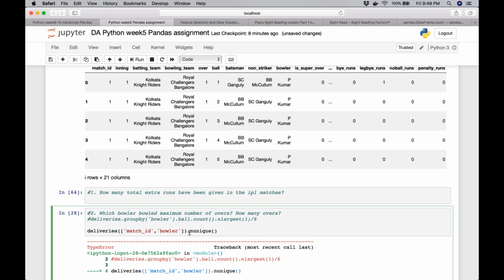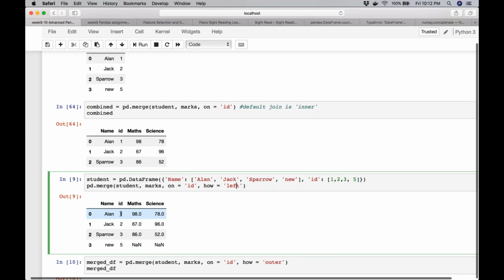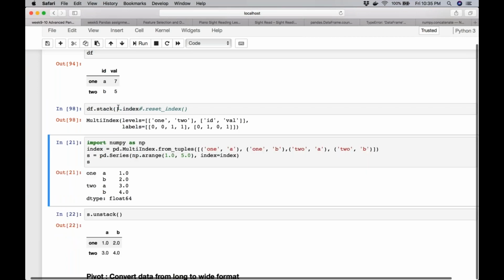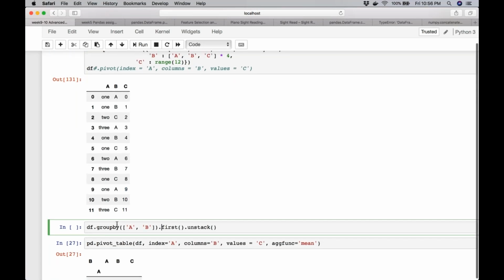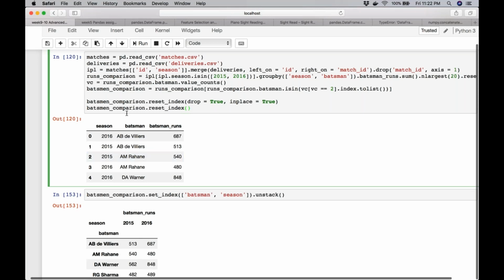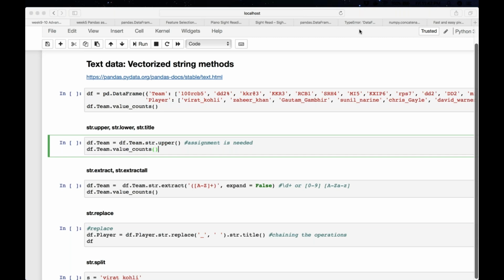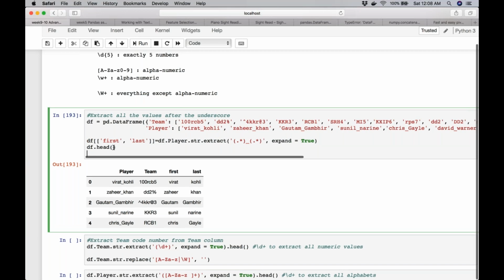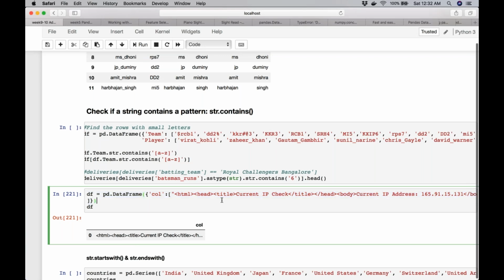2018 06 01 21 40 Data Analytics Using Python 10th Mar Vaishali